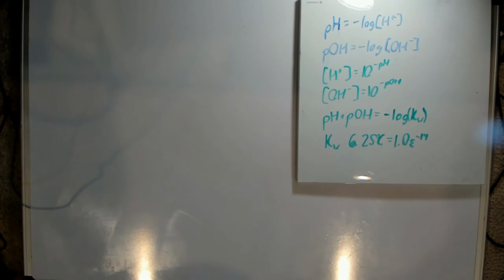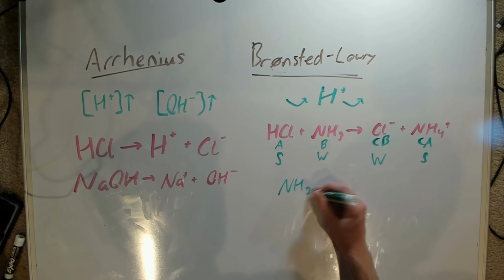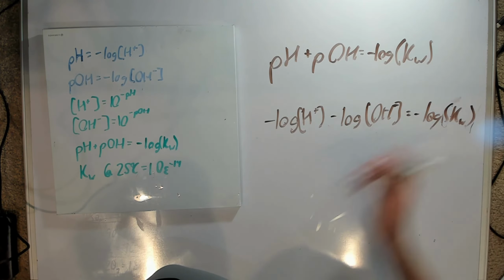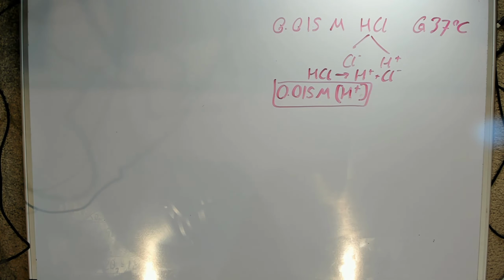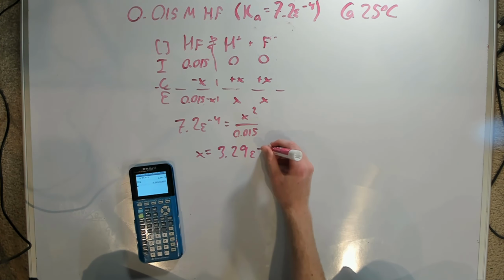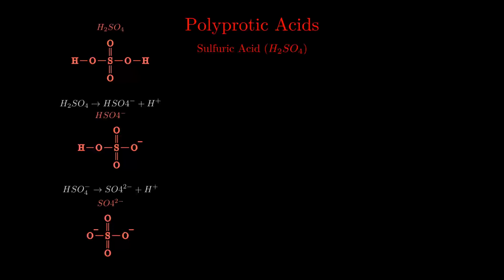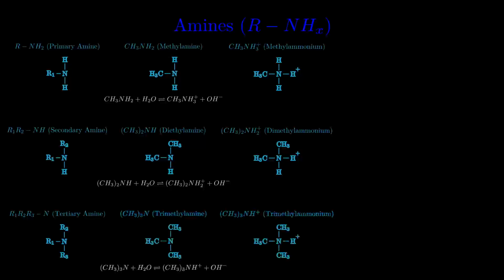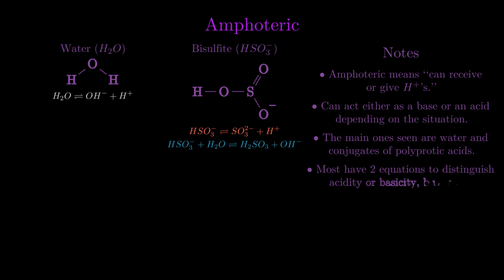AP Chemistry Chapter 4: Acid/Base Basics and Structures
Basics and Calculations for Acids, Bases, and pH/pOH.
* 0:00 - What are acids and bases?
* 2:51 - Arrhenius vs Brønsted-Lowry Acid-Base Theories with example equations and problems
* 12:41 - What are pH and pOH, and where do the equations to calculate them come from?
* 20:00 - Calculating pH given a solution of a strong acid (WITH ANIMATIONS).
* 31:11 - Calculating pH given a solution of a weak acid (WITH ANIMATIONS).

Special Molecular Structures and Rules (ALL ANIMATED)
* 43:19 - My color-coding reference (important for all structures).
* 43:33 - Polyprotic Acids and how to read chemical structure diagrams.
* 48:49 - Carboxylic Acids and what an R-group is.
* 51:28 - Alcohols
* 53:55 - Amines (all versions)
* 1:01:20 - Amphoteric molecules (NOTE: "amphiprotic" is sometimes used as well. An amphiprotic molecule is one that can either give or accept specifically an H⁺, as H⁺ is just a proton, meaning it can act either as a Brønsted-Lowry acid or base. Example: bicarbonate ion.)